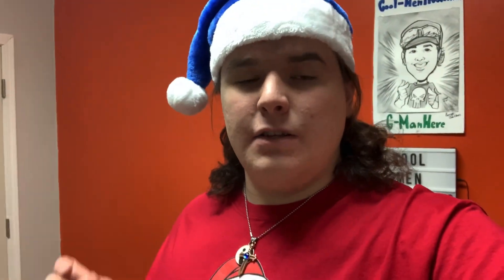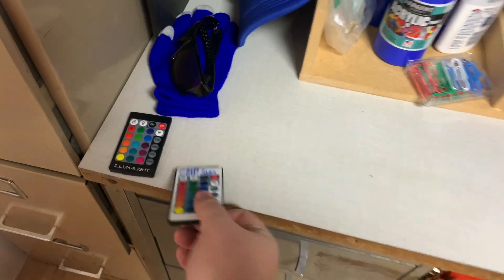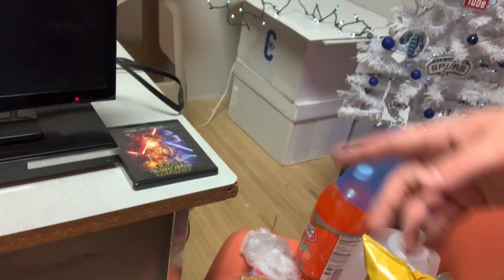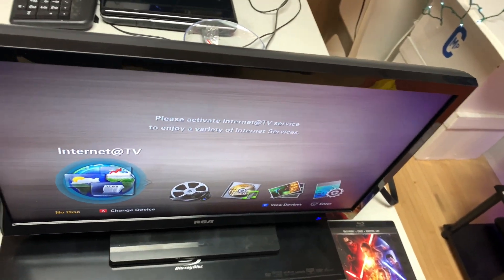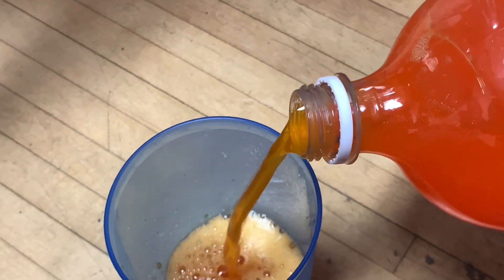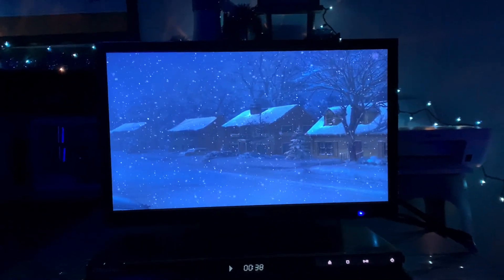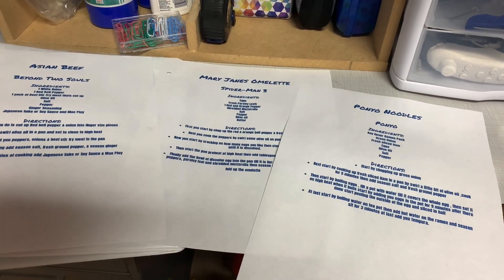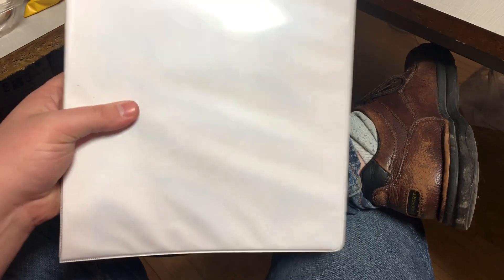24-HOUR OVERNIGHT CHALLENGE IN MY STUDIOS! (CHRISTMAS EDITION!)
I G-ManHere did another overnight challenge in my CMP Headquarters!

X
G-ManHere